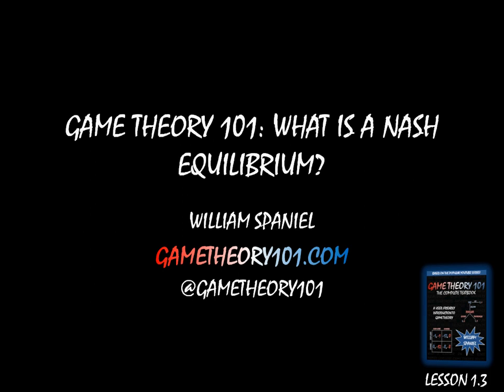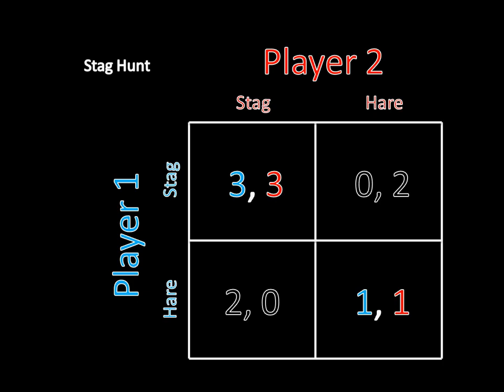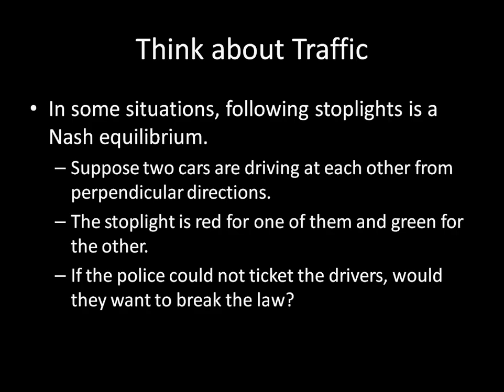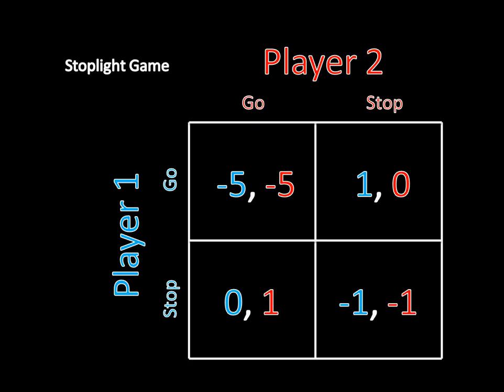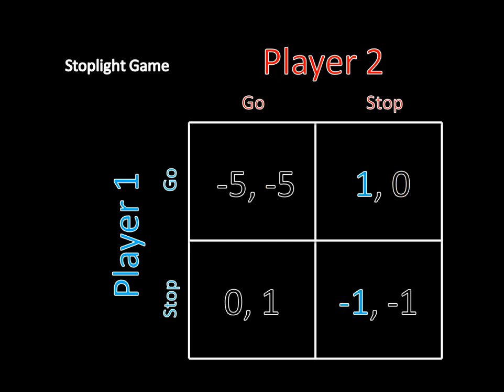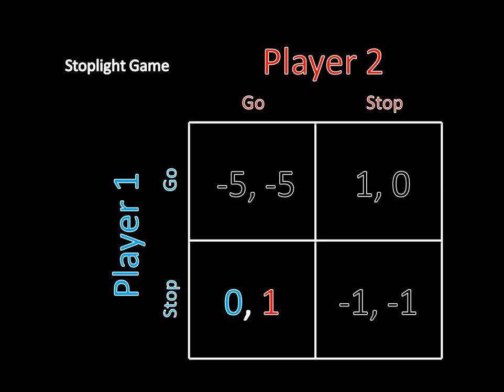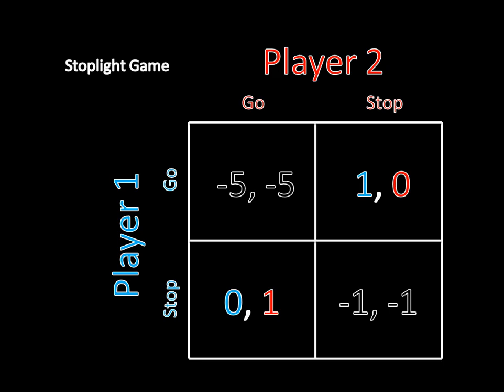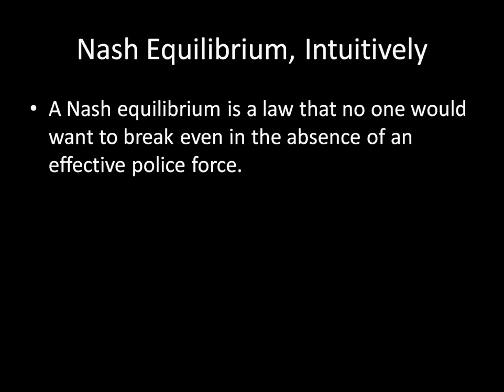Game Theory 101 (#5): What Is a Nash Equilibrium?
A Nash equilibrium is a set of strategies, one for each player, such that no player has incentive to change his or her strategy given what the other players are doing. But what does that mean? This lecture discusses how Nash equilibria are essentially laws that no one would want to break even in the absence of an effective police force. We look at traffic responding to stoplights as an example.